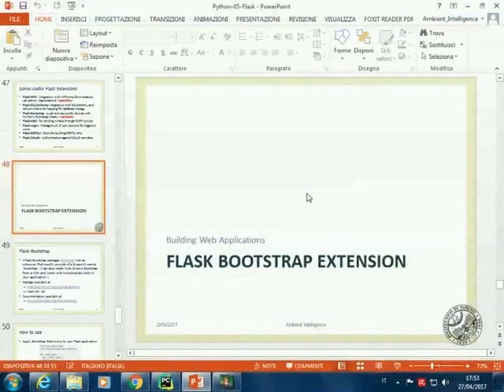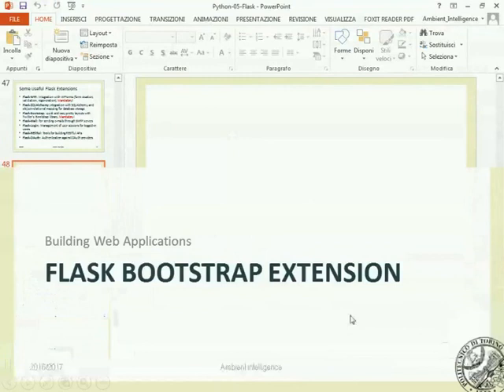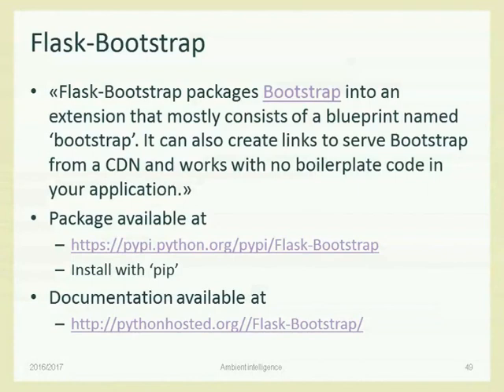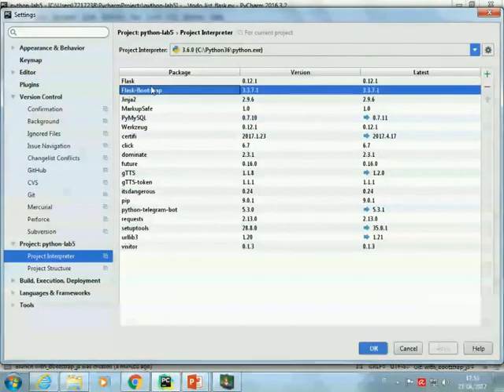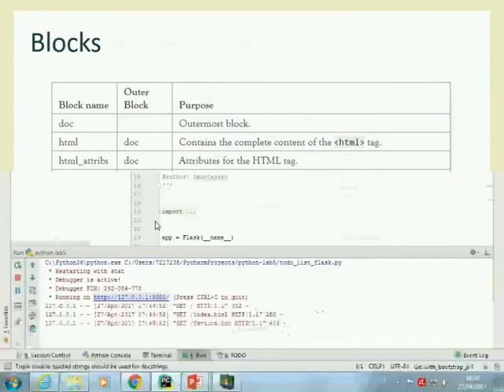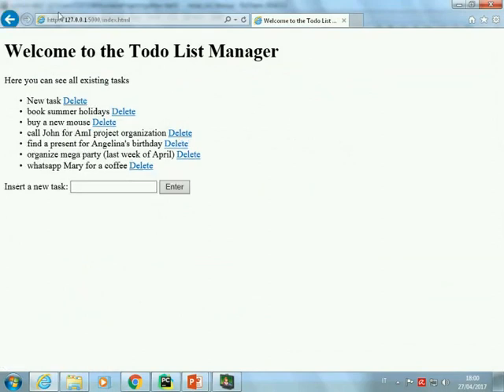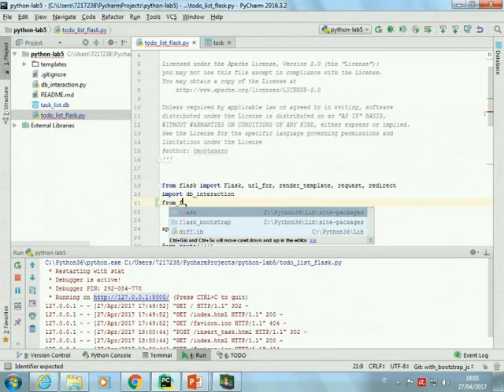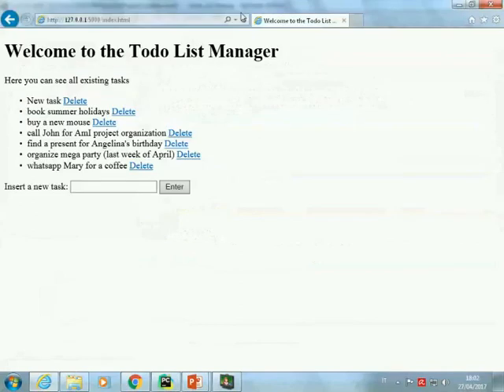AmI-2017-L19 Javascript introduction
Lecture 19, date 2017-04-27: Flask-Bootstrap. Introduction to Javascript.